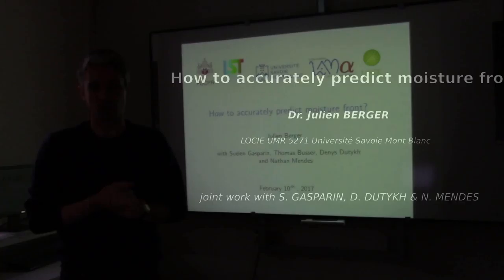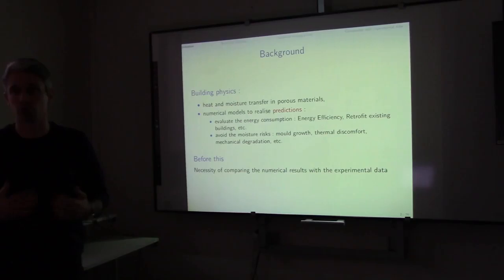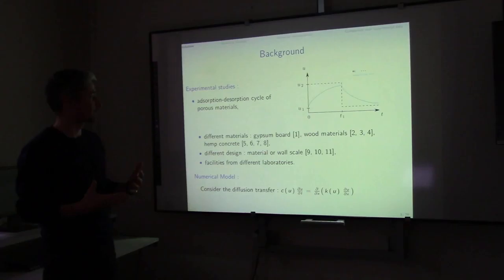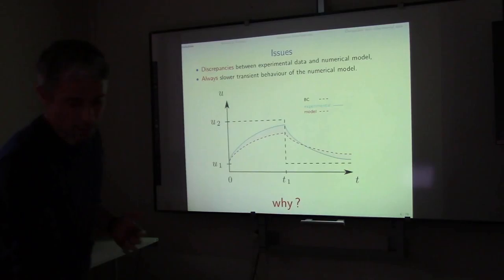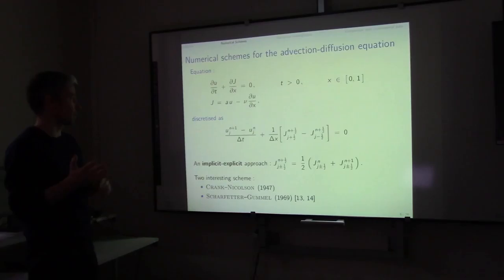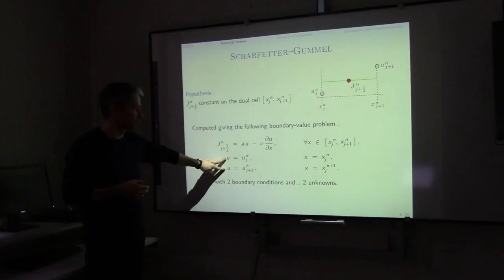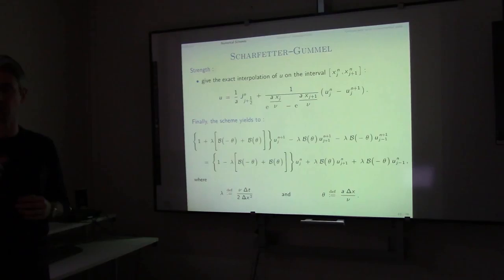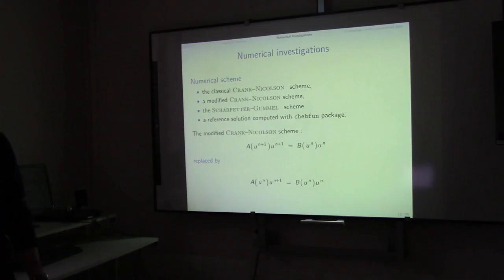How to accurately predict moisture front?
Title: "How to accurately predict moisture front?"

Speaker: Dr. Julien BERGER (LOCIE UMR 5271, USMB)